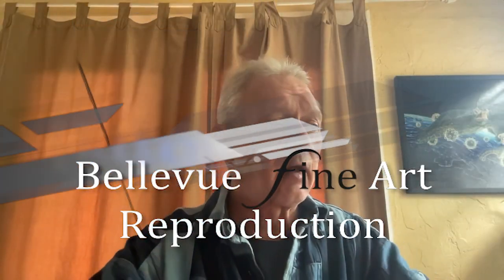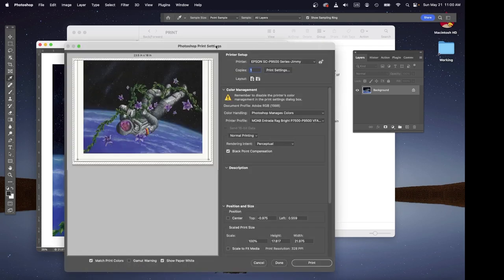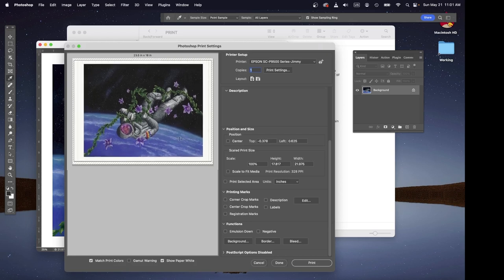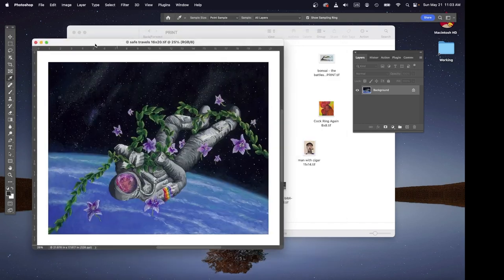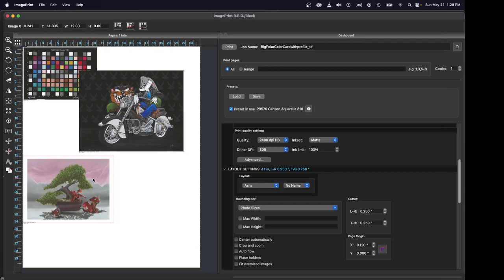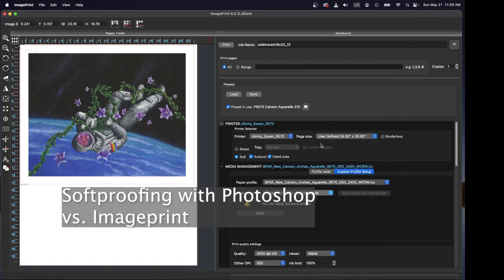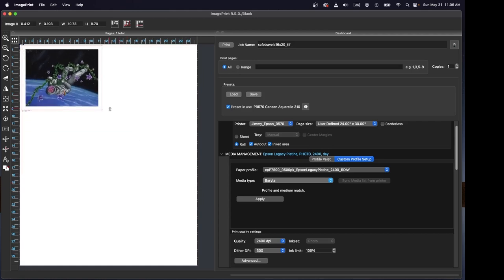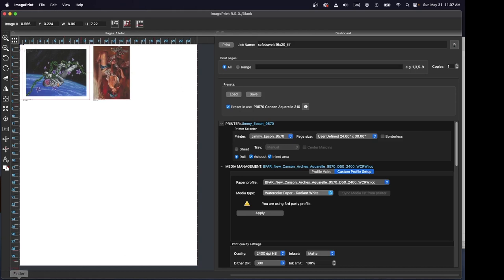Printing from Photoshop or Using a RIP. Why we use ImagePrint from Colorbyte Software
We're often asked what settings to use and how to print from Photoshop, but really we don't know how to print much from Photoshop or Lightroom, because we use a Printing RIP. We've used other RIPs, but we're very happy with ImagePrint by Colorbyte Software, as it provides us a lot of flexibility, and predictability in our Printing and saves us a lot of time. It's also helpful for us in the color proofing process and simplifies our workflow.